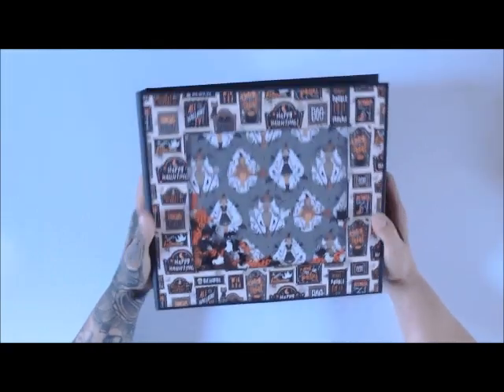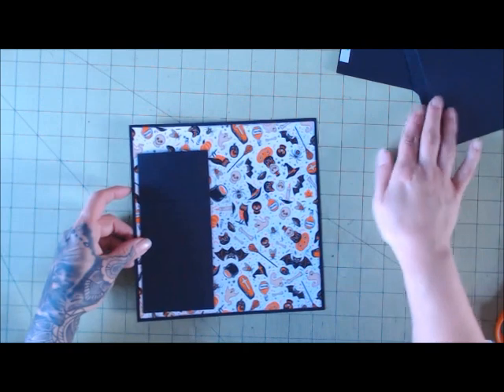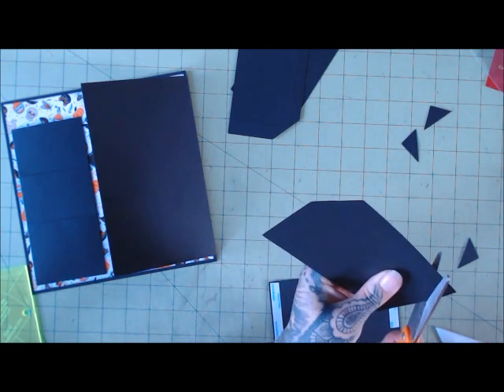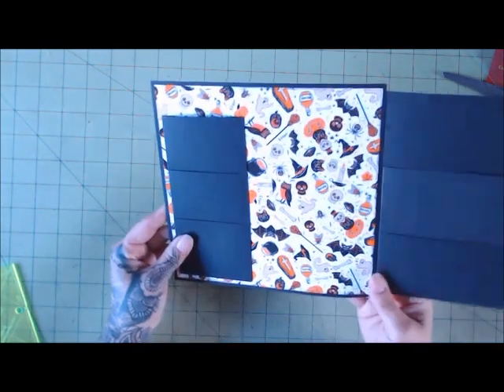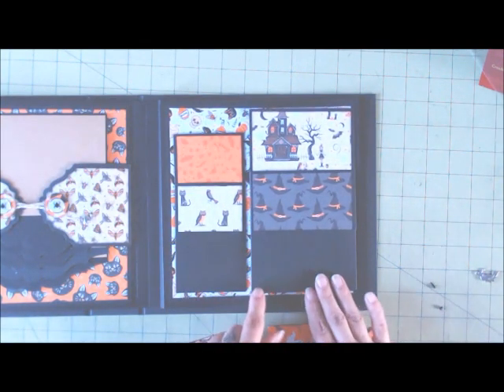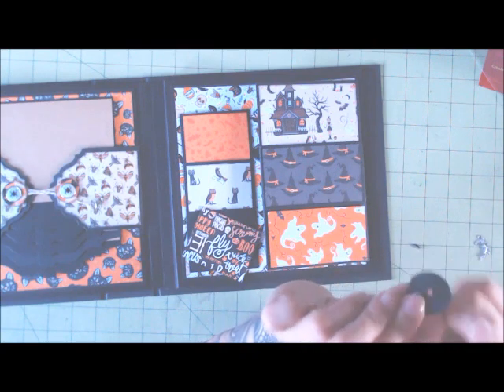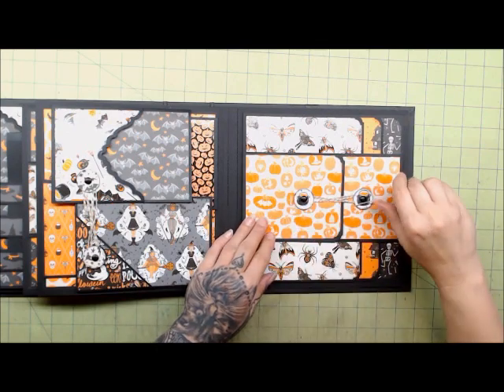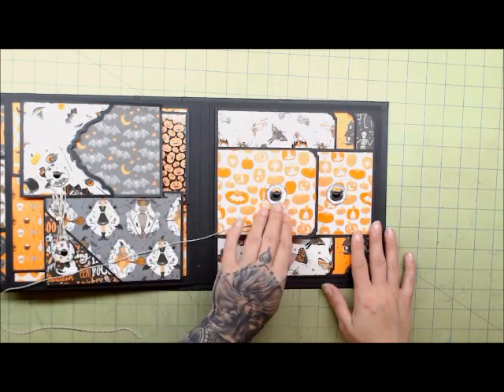Hocus Pocus Mini Album Tutorial Part 3 of 3 with Crealies Dies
Hocus Pocus Tutorial Part 3 of 3

Crealies dies can be found here, just click on the English flag in the upper right side to change the text to English

Paper used is from Michaels 2018 Halloween Collection Hocus Pocus and the black card stock is also from Michaels the Recollection 65lb 8.5 x 11 value pack paper.

If you have any questions just ask. Have fun!!

Measurements are in inches

Video 1

Chipboard Cover (Time Stamp 1:25 ) Video 1
2 @ 9" x 10"
1 @ 2" x 10"

Pages ( Time Stamp 39:46 ) Video 1
A.  Cut 1 @ 8.5 x 9.5 Score on 9.5 @ .5 and 1.
B. Cut 1 @ 8.5 x 9.25 Score on 9.25 @ .5 and .75
C. Cut 1 @ 8.5 x 9 Score on 9 @ .5

Flaps on inside front cover (Time Stamp 54:11 ) Video 1
D. Cut 2 @ 8.5 x 9 Score on 9 @ .5
E. Cut 1 @ 8.5 x 9.5 No Score lines

Pocket ( Time Stamp 57:55 ) Video 1
F. Cut 1 @ 4.5 x 10.25 Score on 10.25 @ .5 and 9.75
              and score on 4.5 @ .5

Video 2

Straps  (Time Stamp 3:07 ) Video 2
G. Cut 3 @ 1 x 4.5 No score lines
     Cut 3 @ 1 x 5.5 Score on 5.5 @ .5 and 5.

Pocket ( Time Stamp 9:43 ) Video 2
H. Cut 1 @ 8.75 x 4 Score on 8.75 at .5 and 8.25
                               Score on 4 @ .5

Corner Pocket ( Time Stamp 11:02 ) Video 2
I. Cut 1 @ 4 x 4 Score on all 4 sides at .5

Pocket Flap ( Time Stamp 31:40 ) Video 2
J. Cut 1 @ 6 5/8 x 5 Score on 6 5/8 at .5 and 6 3/8
K. Cut 1 @ 5 5/8  x  5 .25 Score on 5.25 @ .5

PAGE A FRONT ( Time Stamp 46:59 ) Video 2
Pocket
AA. Cut 1 @ 9 x 4 Score on 9 @ .5 and 8.5
AB. Cut 1 @ 8 x 6 Score on 6 @ .5

PAGE A Back ( Time Stamp 58:29 ) Video 2
AC. Cut 1 @ 8 x 8 no score lines

AD. Waterfall pages  Cut 5 @ 6 1/8 x 6 Score on 6 @ .5

Page B Front Time Stamp 2:06 ) Video 3
BB. Cut 1 @ 8 x 8 no score lines

BC. Stacked pockets (left side)  ( Time Stamp 6:18 ) Video 3
Cut 1 @ 4 x 3 Score on 4 @ .5 and 3.5
                    Score on 3 @ .5
Cut 2 @ 4 x 2.5 Score  on 4 @ .5 and 3.5
                     Score on 2.5 @ .5

BD. Flap Cut 1 @ 5 x 7.5 Score on 5 @ .5  ( Time Stamp 8:55 ) Video 3

BE. Pockets Cut 4 @ 5.5 x 3 Score on 5.5 @ .5 and 5. ( Time Stamp 10:55 ) Video 3

Page B Back ( Time Stamp 27:55 ) Video 3
BF.  Cut 1 @ 8 x 8 no score lines

BG. Belly Band Cut 1 @ 2.5 x 9 1/8 ( Time Stamp 28:51 ) Video 3

BH. Flaps
Cut 2 @ 4 .25 x 6.75 Score on 6.75 @ .5
Cut 2 @ 4.75 x 6.25 Score on 4.75 @ .5

BI. Pockets Cut 4 @ 4.5 x 5.25 Score on 5.25 @ .5 and 4.75
                                            Score on 4.5 @ .5
BJ. Corner Pocket Cut 1 @ 4.5 x 4.5 Score @ .5 all sides.

Page C Front ( Time Stamp 59:52 ) Video 3

CA. Cut 1 @ 8 x 8 no score lines
CB. Flaps Cut 2 @ 5.5 x 4.25 Score on 5.5 @ .5

CC. Photo Mats Cut 1 @ 8 x 6.5 Score on 6.5 @ .5
CD. Cut 1 @ 8 x 7.5 Score on 7.5 @ .5

Page C Back ( Time Stamp 1:07:37 ) Video 3
CE. Cut 1 @ 8 x 8 no score lines
CF. Cut 1 @ 4.5 x 9 Score on 9 @ .5 and 8.5
CG. Cut 1 @ 3.5 x 9 Score on 9 @ .5 and 8.5
                                   Score on 3.5 @ .5

Back Inside Cover ( Time Stamp 1:12:15 ) Video 3
Cut 1 @ 6 x 6 score @ .5 all sides.

If you would like me to demo your product you can email at the address below. I will only give honest reviews. So If I like it I will tell you if not I will tell you.